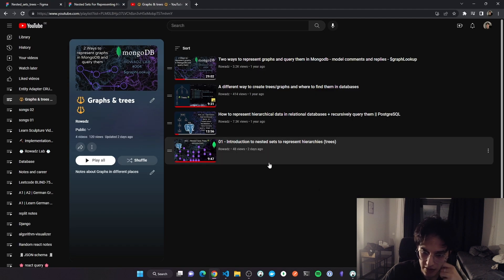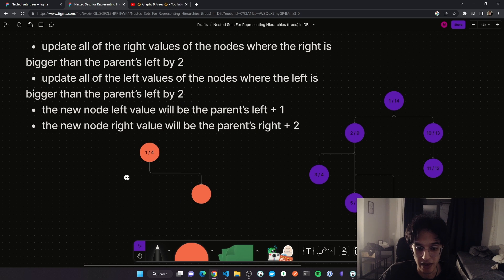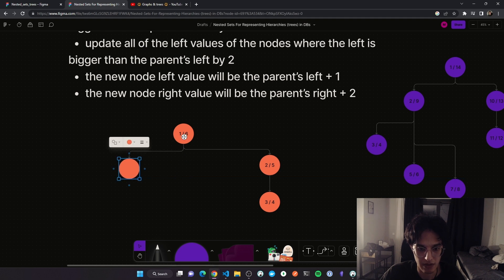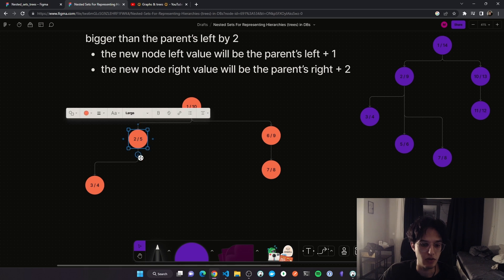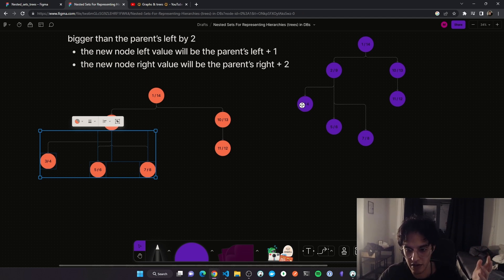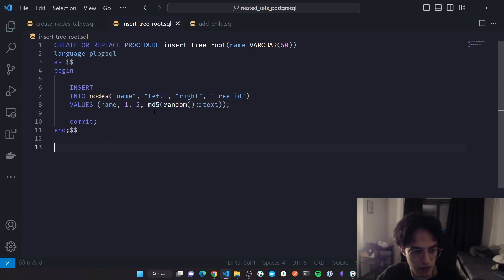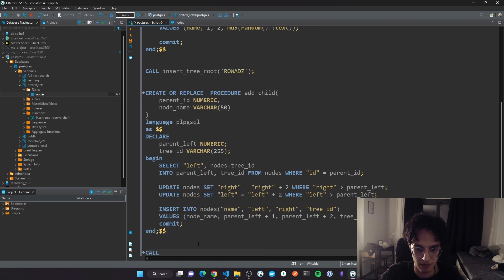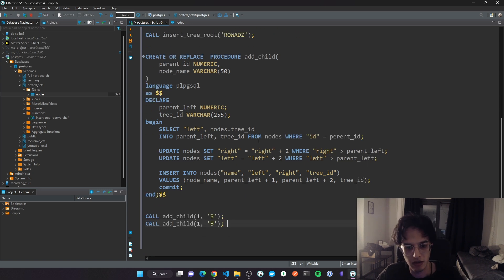How to Dynamically Add Nodes and Build a Tree using Nested Sets in PostgreSQL (#02)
In this video, we create a stored procedure in PostgreSQL that builds a Nested Sets Tree dynamically.
You’ll learn how to insert root and child nodes using SQL, following the Nested Sets rules to represent hierarchical structures.

⏱️ Timestamps:
00:00 Introduction
00:48 The rules and building an example
08:02 Implementing add a child node and a root node